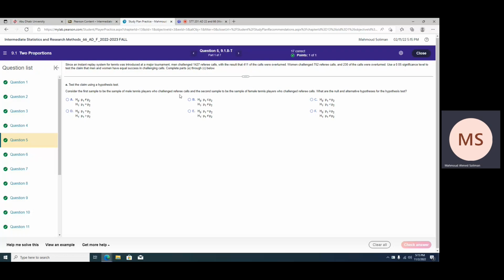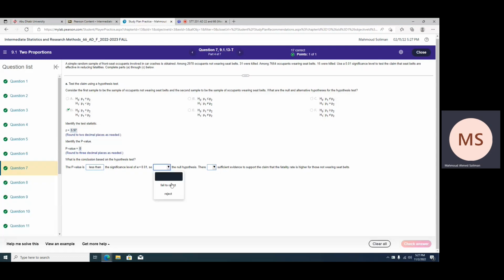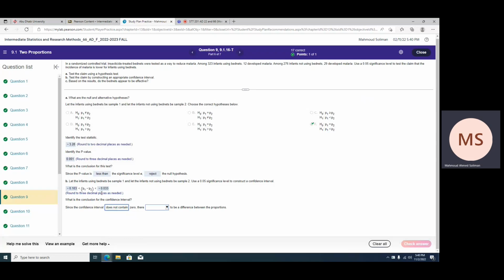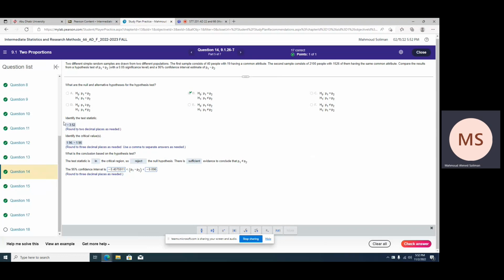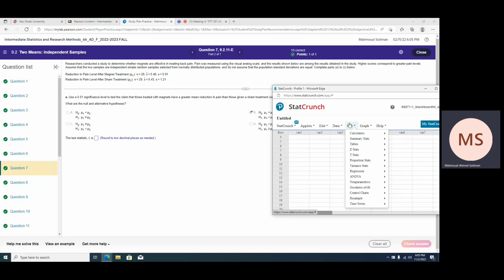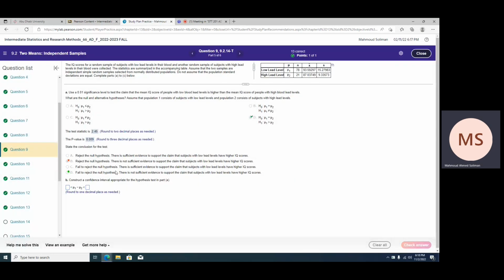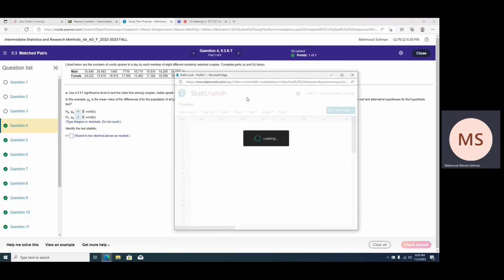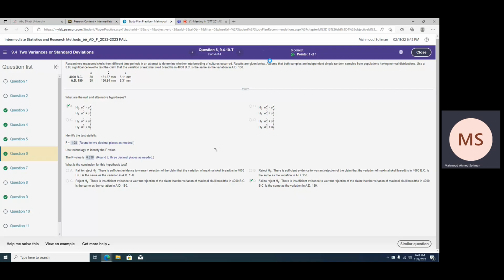STT201 - Chapter 9 practice